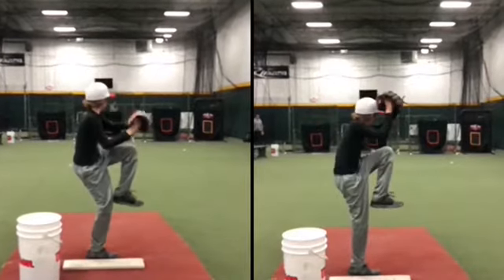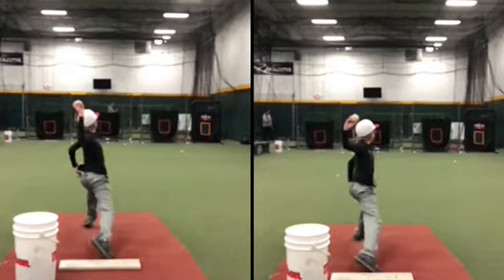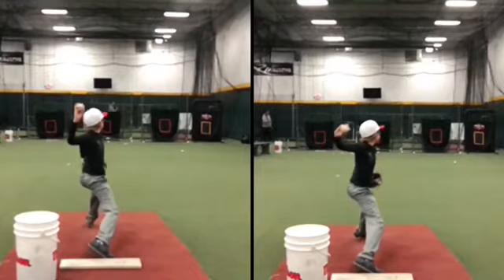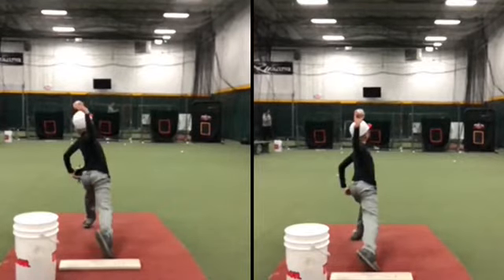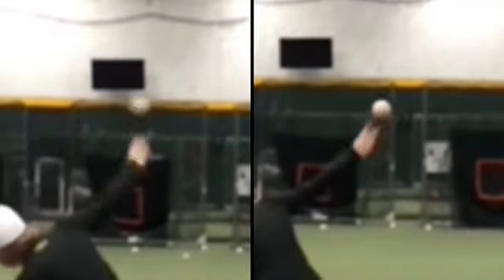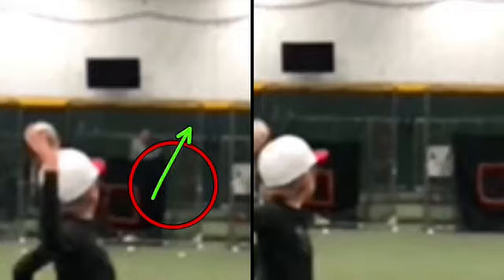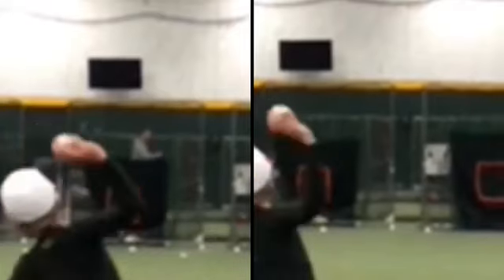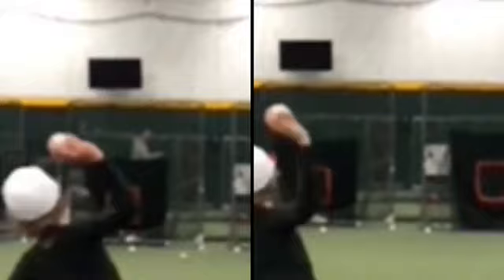Brody Vogstrom 4.9.18